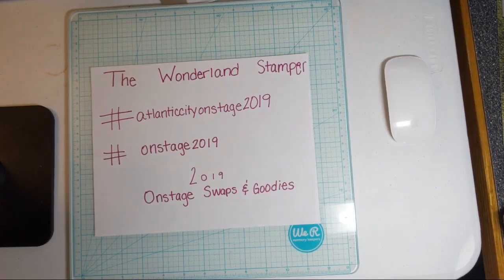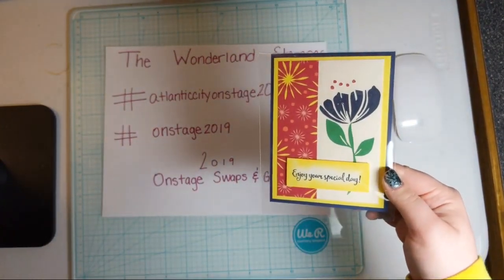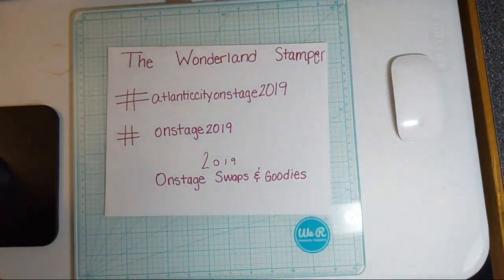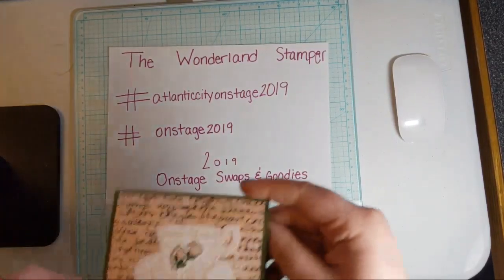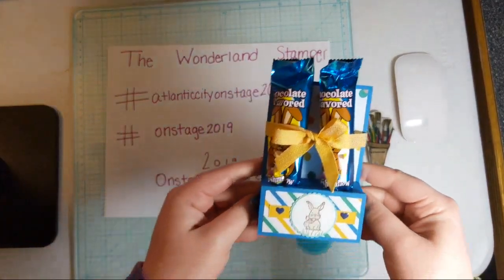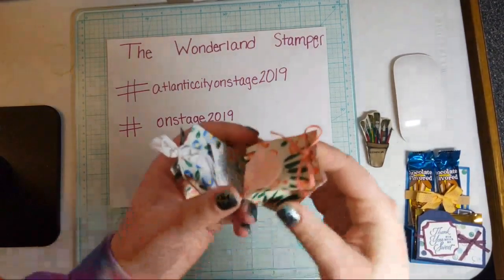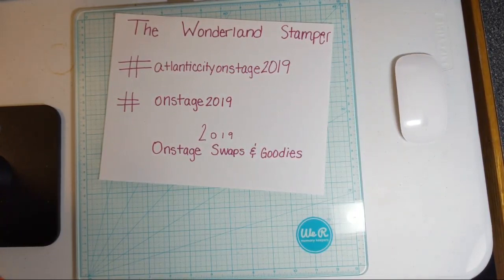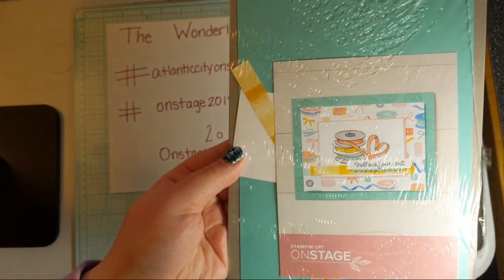Onstage 2019 Swaps And Goodies